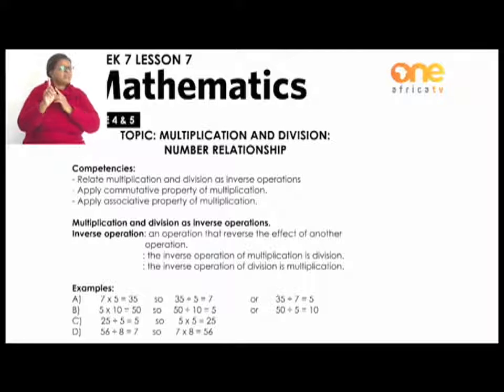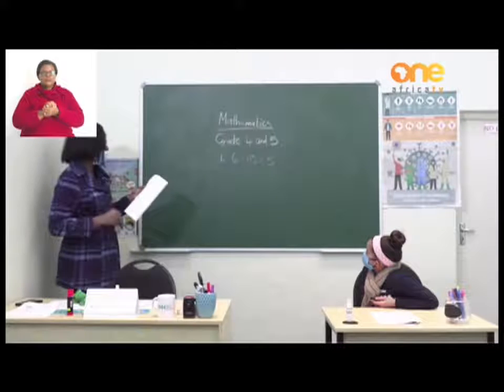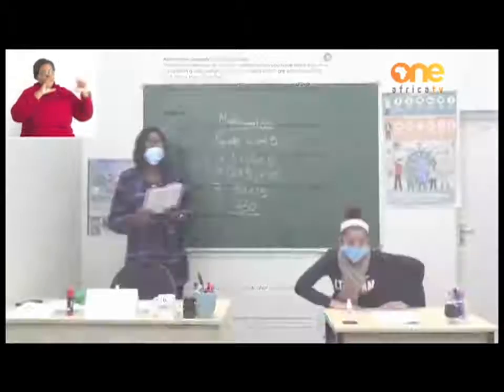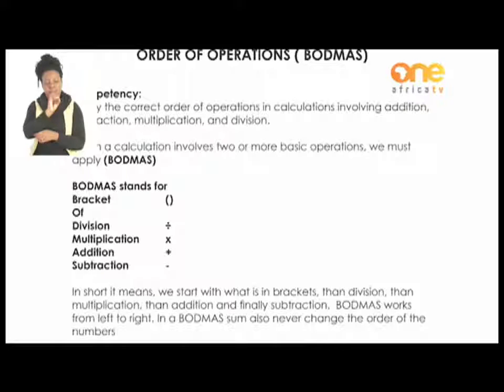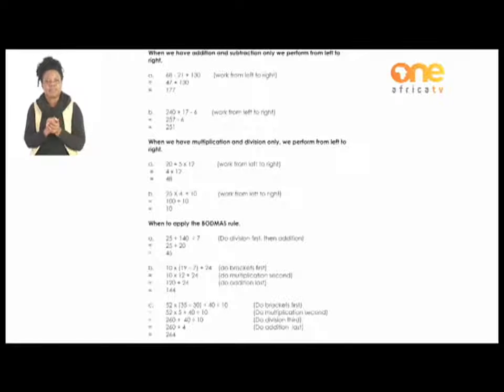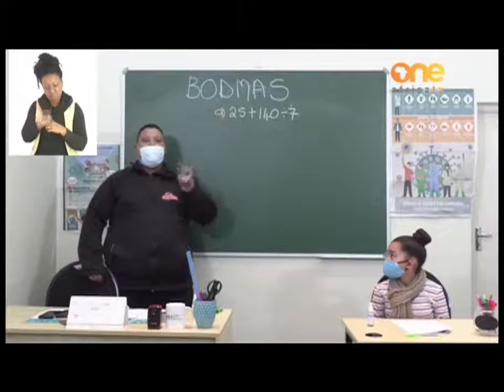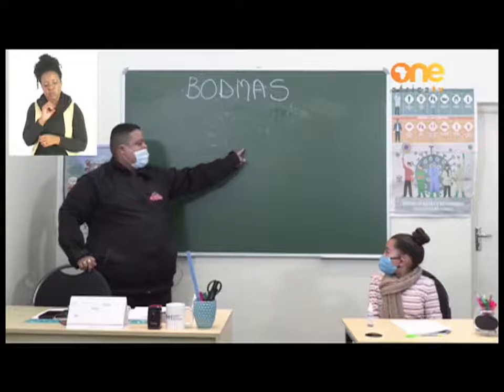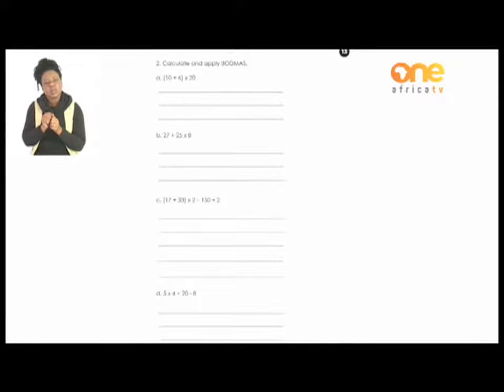LearnOnOne | Gr 4&5 | Maths (Multplication & Division Number Relationship/ Order Of Operation BODMA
LearnOnOne | Gr 4&5 | Maths (Multplication & Division Number Relationship/ Order Of Operation BODMAS)